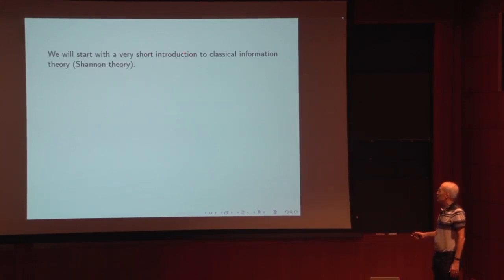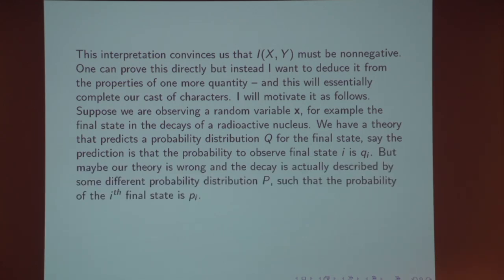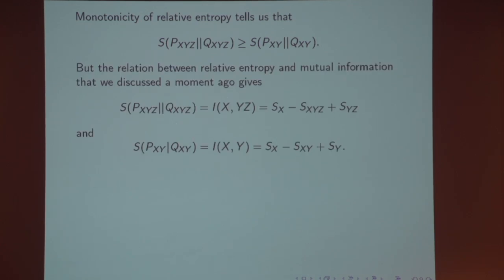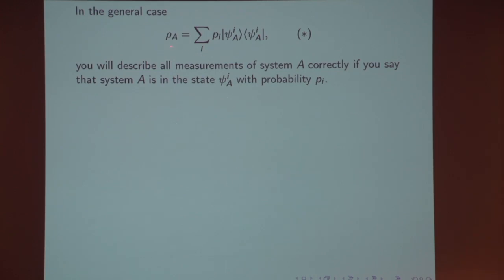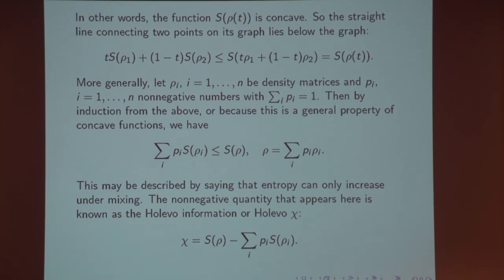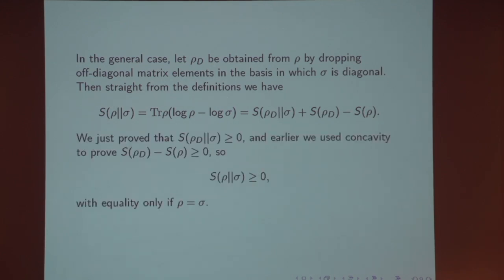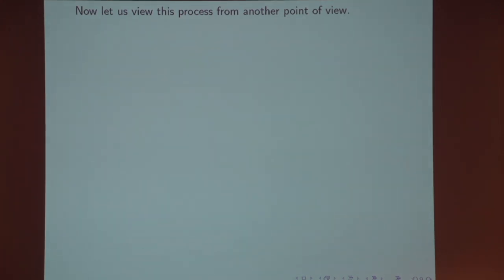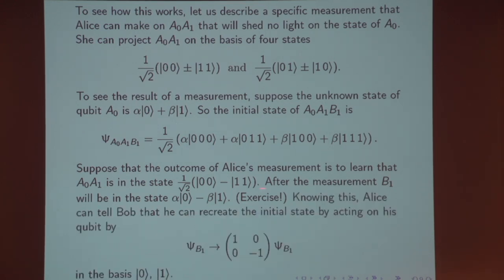Introduction to Information Theory - Edward Witten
Prospects in Theoretical Physics 2018: From Qubits to Spacetime

Topic: Introduction to Information Theory
Speaker: Edward Witten
Date: July 16, 2018